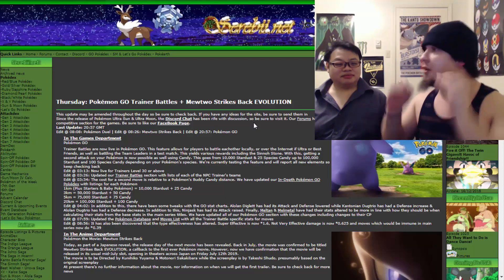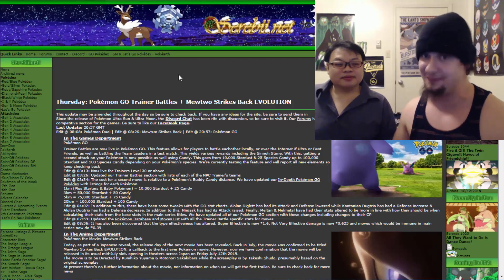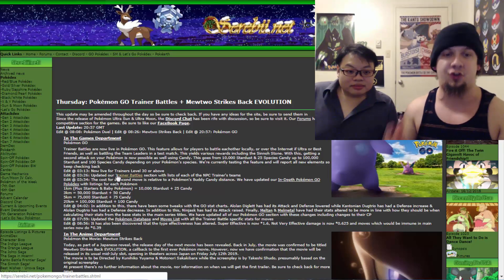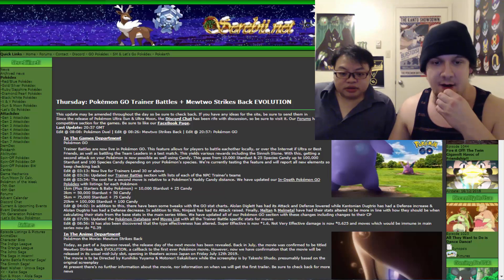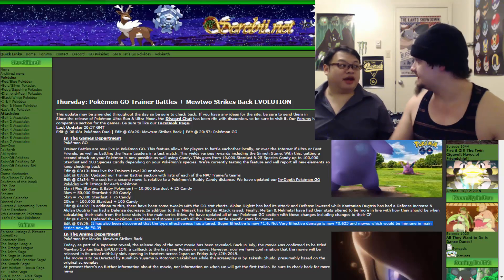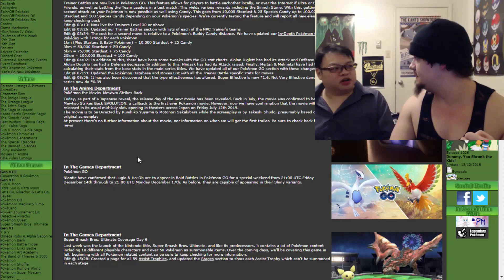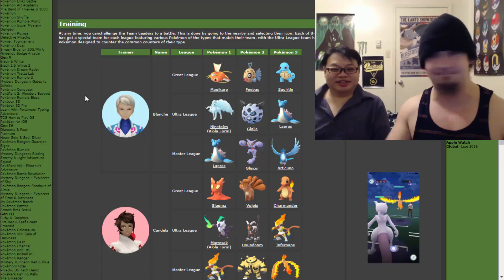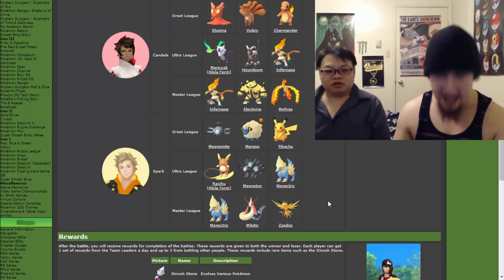HUGE PVP NEWS! LUGIA & HO-OH RETURN! THE RAGE COMES FORTH! (Pokemon GO)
Welcome to a JAM-PACKED news/discussion video where we talk about the long-awaited PVP (Player Versus Player) feature that has finally dropped live in Pokemon GO! MegaCrasher and Jason aka mmsbludhound break down the news like the walls of Jericho by reacting to and talking about the new feature and its many details! We learn that in order to unlock a second charge move, it will cost a lot of dust and candy depending on the buddy distance of said Pokemon! We also get further details about type effectiveness of Pokemon changing where the super effective damage gets increased and the not very effective damage gets decreased! We also discover that the legendary Pokemon Lugia and Ho-Oh make a return to raid battles this weekend coming starting from the 14th of December to the 17th of December and can be found shiny! I WORK ON THIS WEEKEND, NOOOOOOOOOOOOO!! Come on!! I’m going to be missing out on such shiny Pokemon goodness! Awwh well lol can’t win them all! :P No further details have been revealed but we wonder why suddenly, they are brought back. Could we be seeing new exclusive moves not yet released for these Pokemon? Let me know down below in the comments!